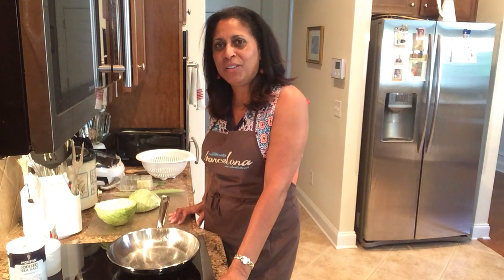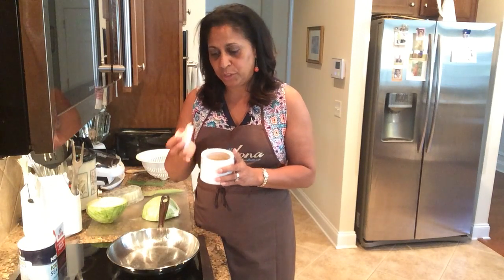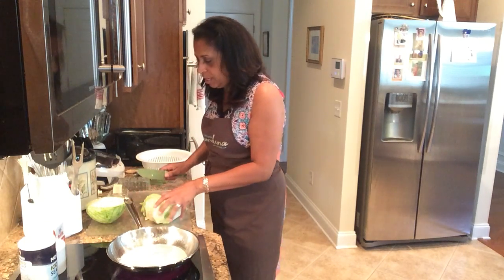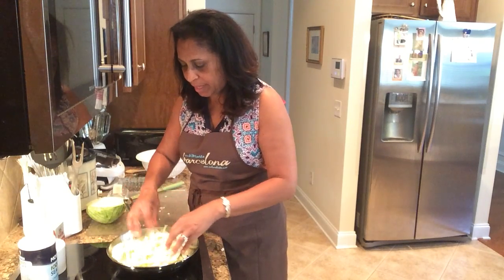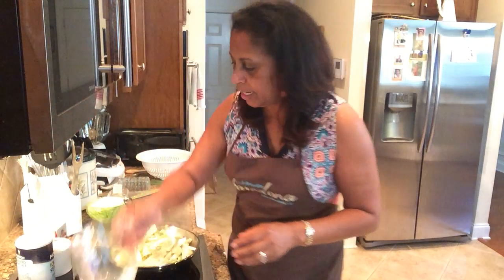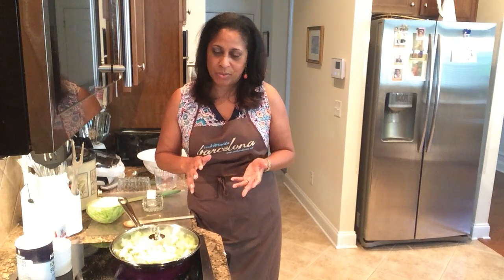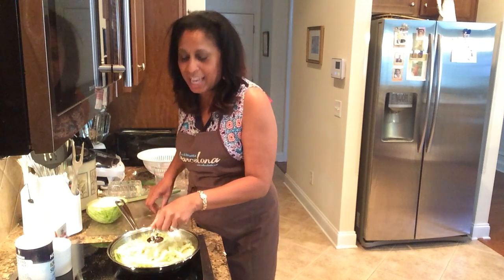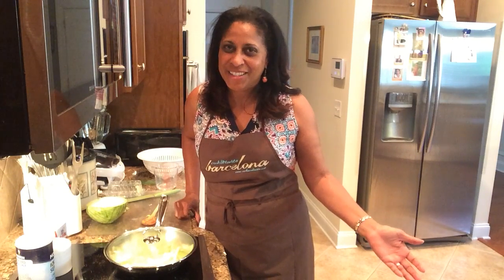Episode 1 - Fried Cabbage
Here's a simple and healthy way to prepare a southern treat - fried cabbage. Cooking cabbage this way preserves the nutrients found in this vegetable. Enjoy!  Ingredients: 1/2 head of cabbage, 1 tbsp butter, salt, pepper, 2 tbsp water.